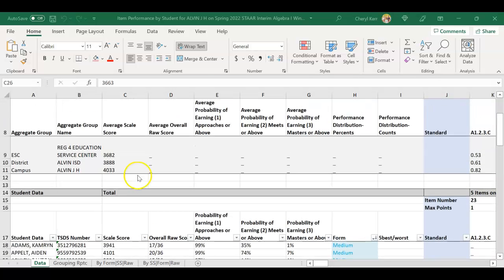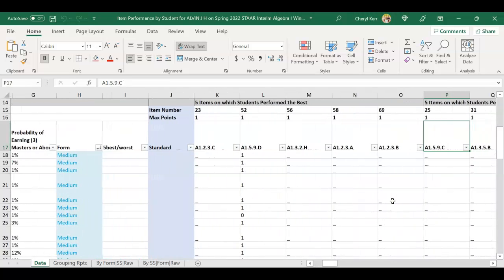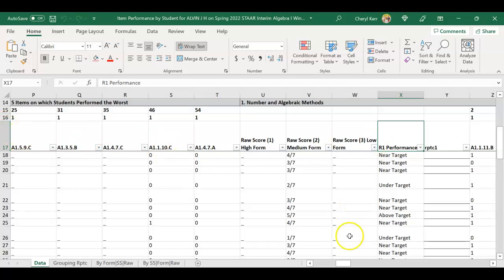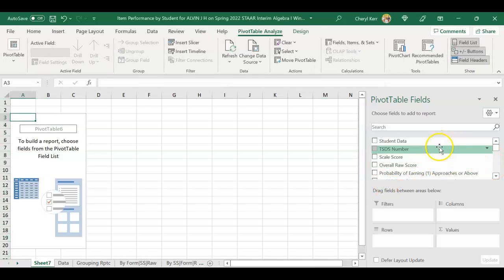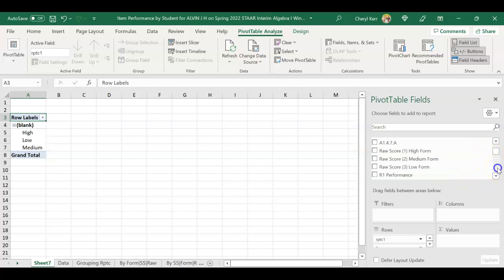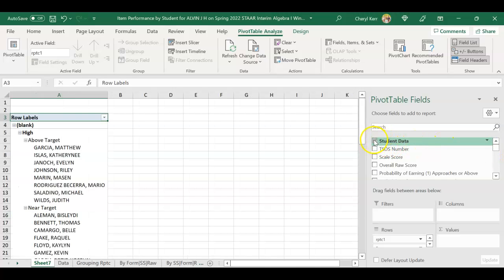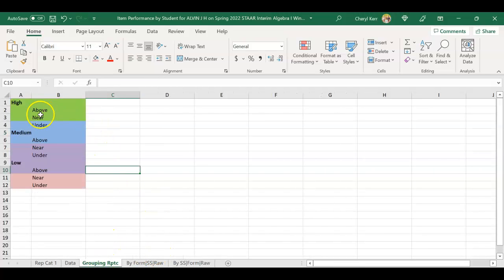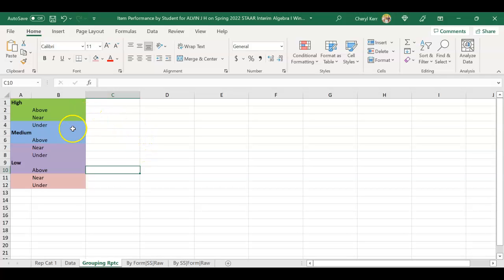CRS Rep Categories